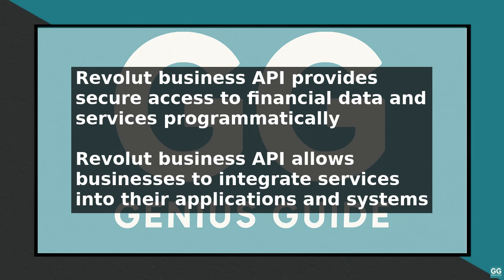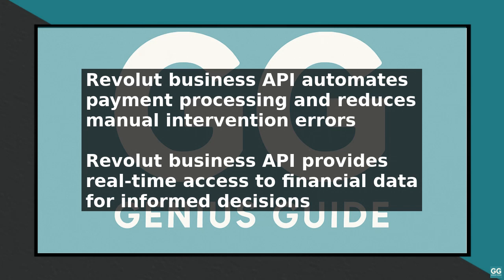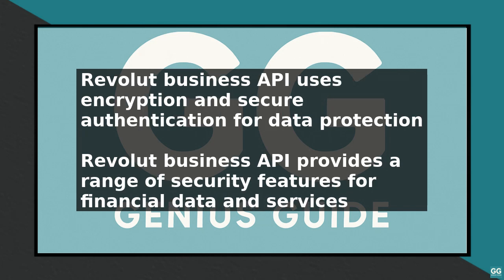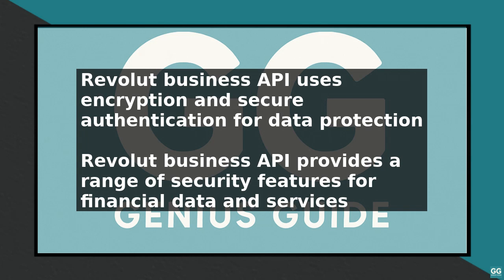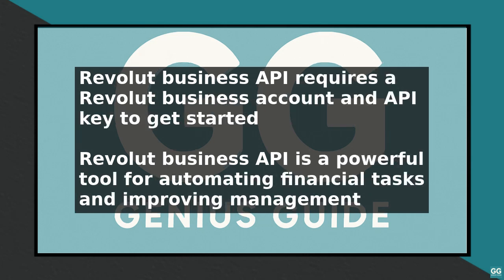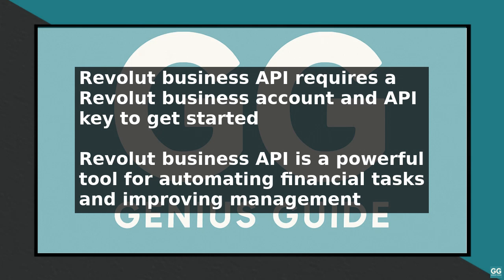Why Use Revolut Business API (2025)